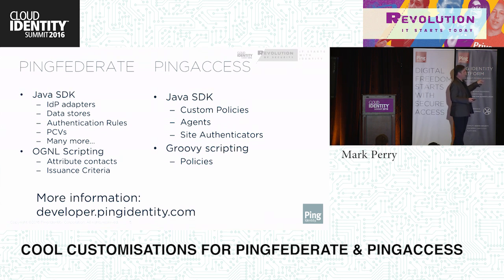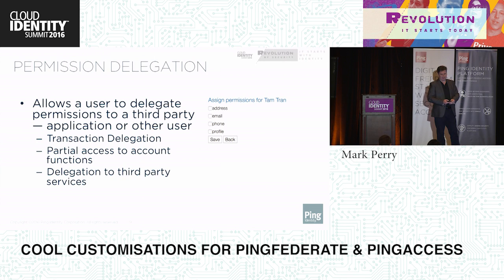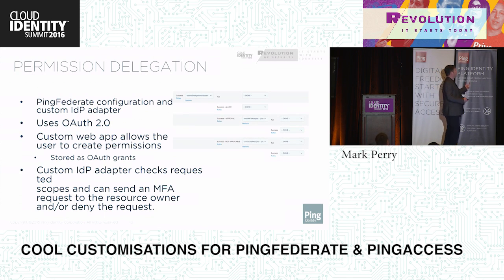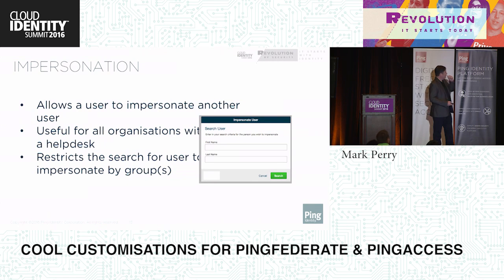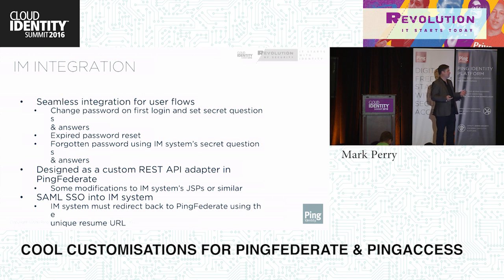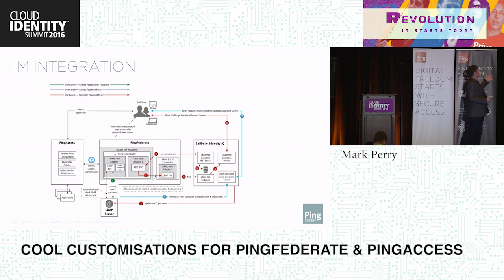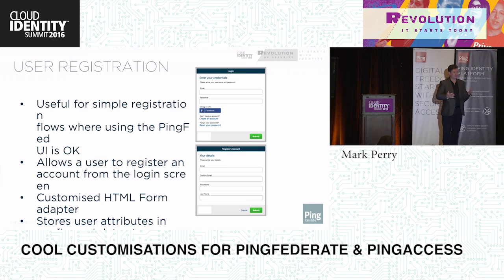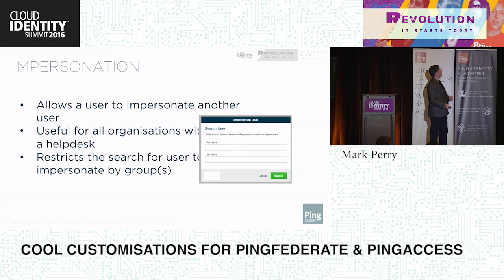CIS 2016 Tuesday, June 7- Cool Customizations for PingFederate and PingAccess:-Mark Perry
PingFederate and PingAccess can satisfy a large number of use cases "out of the box". But as this presentation will show, some simple customizations using the products Java SDKs can solve a range of important and interesting use cases to enable new functionality and improve security.

In this session, we'll discuss a number of innovative use cases for both PingAccess and PingFederate, including:
Impersonation: especially useful for Helpdesk and Customer Care use cases, this simple customisation allows an authorised user to impersonate another user to assist in troubleshooting.
Permission Delegation: allows an end user to delegate permissions to a trusted third party to access some or all of their data, or perform functions in applications. e.g. delegating bill payment rights to your spouse, or allowing a job website to access portions of your academic record.
Limiting the number of Concurrent Sessions for a User: useful for media organisations serving premium content, this enhancement allows the organisation to limit the number of concurrent sessions for a user, to help prevent account sharing.
Sailpoint Identity IQ Integration: this customisation provides a seamless user experience for end users across PingFederate and Identity IQ for account registration, password reset, account retrieval (forgotten password use case).